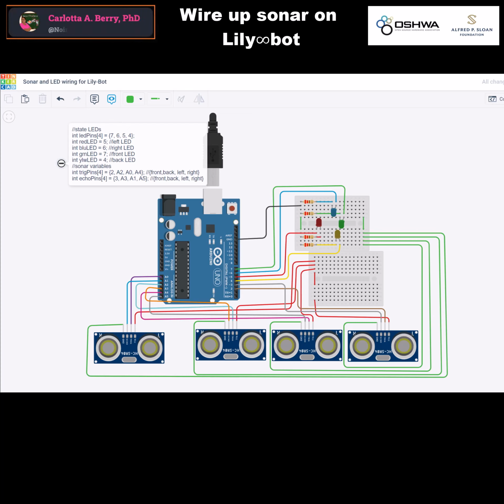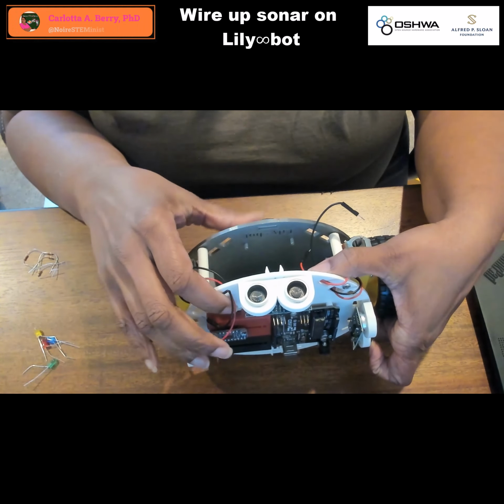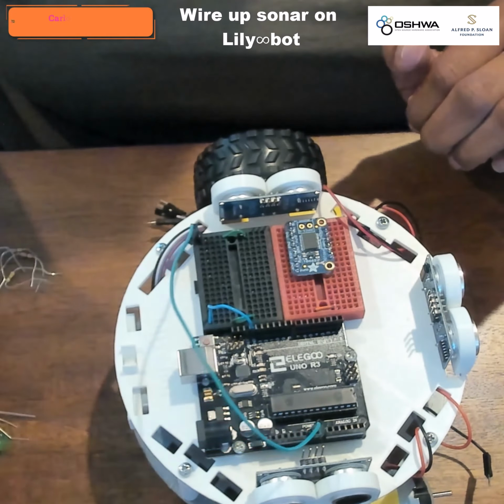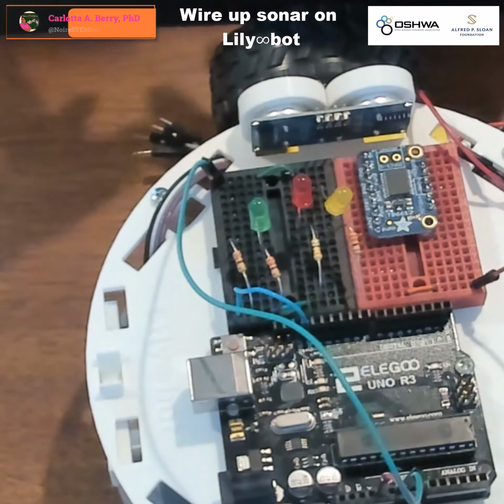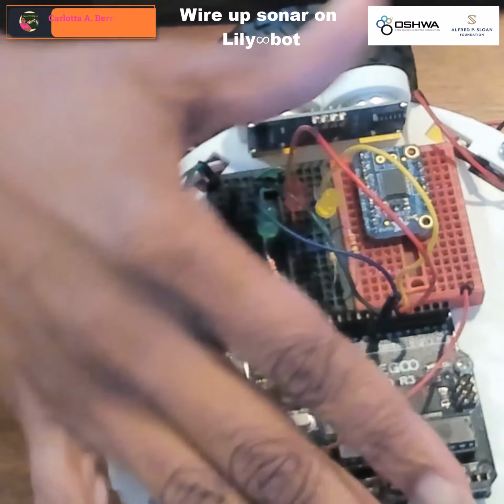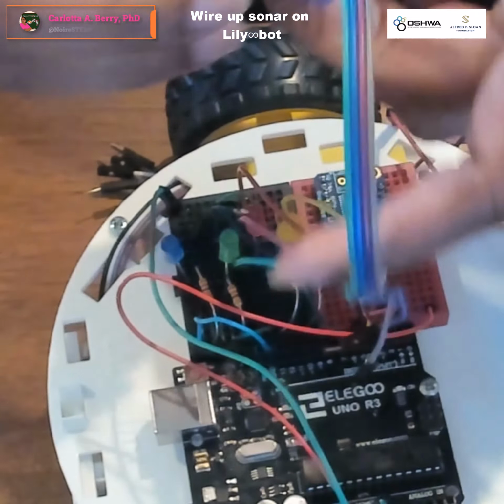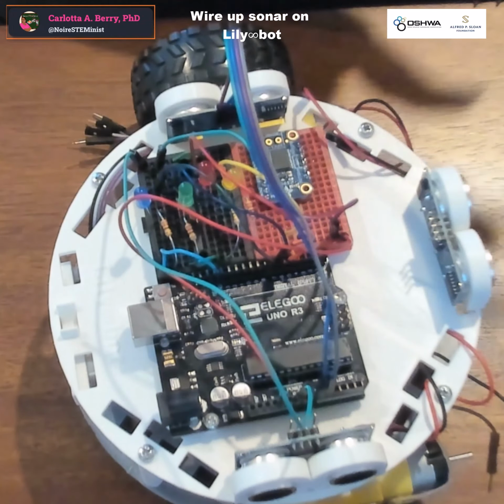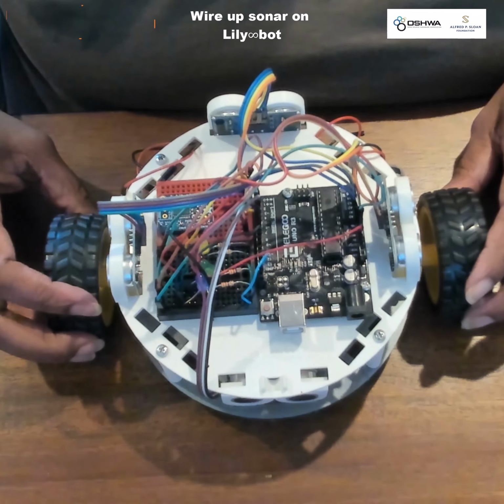Lily∞Bot: Sonar (Ultrasonic Distance Sensor) Wiring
Carlotta Berry is an open-source hardware trailblazer fellow with a goal to diversify STEM by creating open-source robots for academics from service to teaching to research. She has designed the Flower-Bots including Lily-Bot, Daisy-Bot, and Rosie-Bot of increased complexity to afford supporting educators. In this video she shares how to wire up 4 sonar sensors and 4 LEDs on the Lily-bot in order to prepare the robot for basic obstacle avoidance.